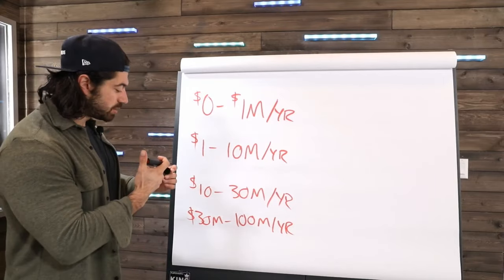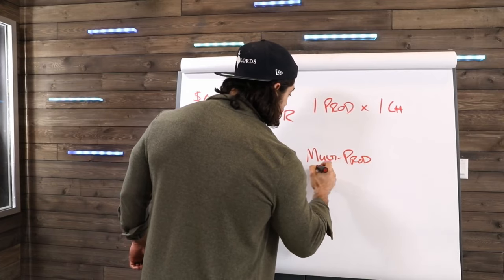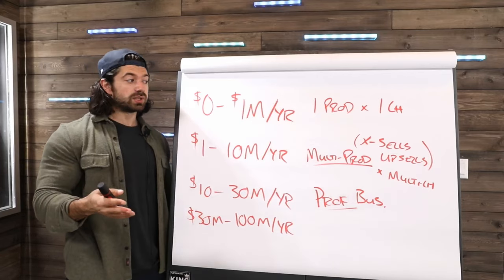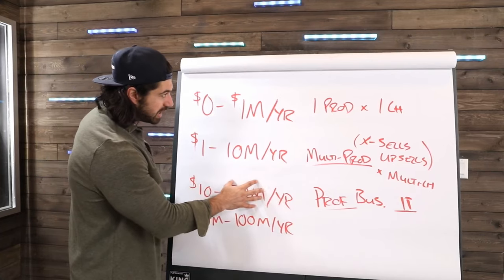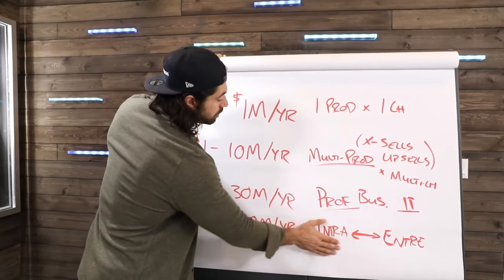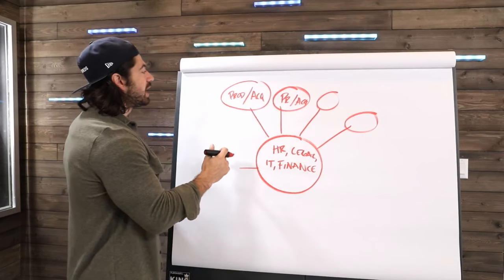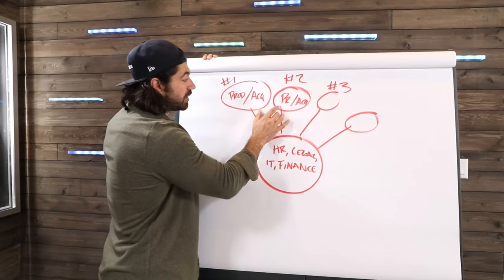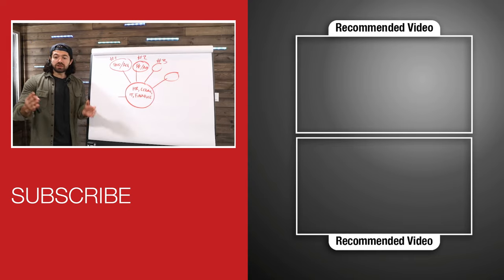The 4 Stages of Business Growth ($0-$100M/Yr)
Want to SCALE your business?
Want to START a business?

If you’re new to my channel, my name is Alex Hormozi. I’m the founder and managing partner of Acquisition.com. It’s a family office, which is just a formal way of saying we invest our own money into companies. Our 10 portfolio companies bring in over $200,000,000+ per year. Our ownership stake varies between 20% and 100% of them. Given this is a YT channel, and anyone can claim anything, I’ll give you some stuff you can google to verify below.

21: Graduated Vanderbilt in 3 years Magna Cum Laude, and took a fancy consulting job.
23 yrs old: Left my fancy consulting job to start a business (a gym).
24 yrs old: Opened 5 gym locations.
26 yrs old: Closed down 6th gym. Lost everything.
26 yrs old: Got back to launching gyms (launched 33). Then, lost everything for a 2nd time.
26 yrs old: In desperation, started licensing model as a hail mary. It worked.
27 yrs old: "Gym Launch" does $3M profit the next 6 months. Then $17M profit next 12 months.
28 yrs old: Started Prestige Labs. $20M the first year.
29 yrs old: Launched ALAN, a software company for agencies to work leads for customers. Scaled to $1.7mmo within 6 months.
31 yrs old: Sold 75% of UseAlan to a strategic buyer in an all stock deal.
31 yrs old: Sold 66% of Gym Launch & Prestige Labs at $46.2M valuation in all-cash deal to American Pacific Group. (you can google it)
31 yrs old: Started our family office Acquisition.com. We invest and scale companies using the $42M in distributions we had taken + the cash from the $46.2M exit.
32 yrs old: Started making free content showing how we grow companies to make real business education accessible to everyone (and) to attract business owners to invest or scale their businesses.
34 yrs old: I became co-owner of to help the many people who want to start a business online do so.

Today: Our portfolio now does $200M/yr between 10 companies. The largest doing $100M/yr the smallest doing $5M per year. Our ownership varies between 20% and 100% ownership of the companies. Many of them we invested in early and helped grow (which is how we make our money - not youtube videos).

Never quit,

Alex

*FULL DISCLOSURE*
I make content to make money - just - on a longer time horizon than most. I want to build trust with business owners so we can find the best ones and help them scale. And if they’re awesome, write them a check and go all the way as partners.